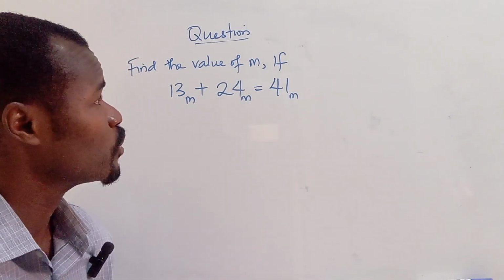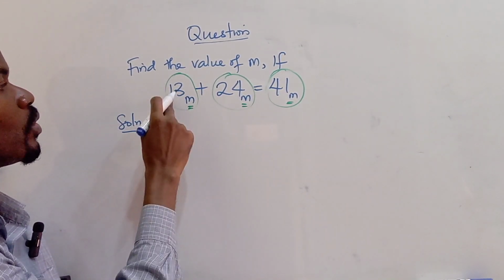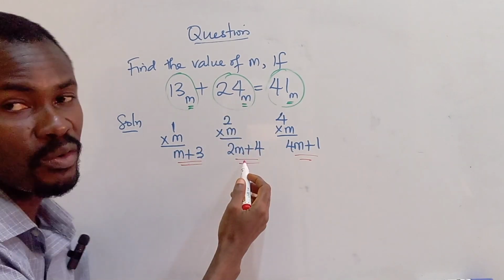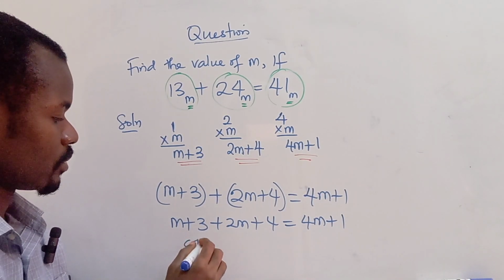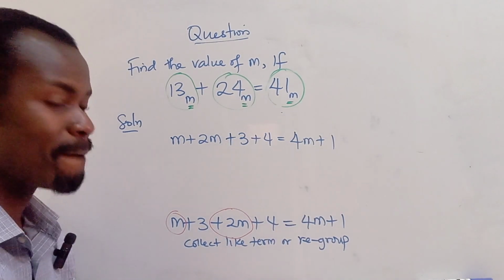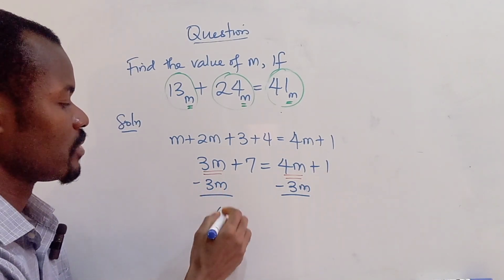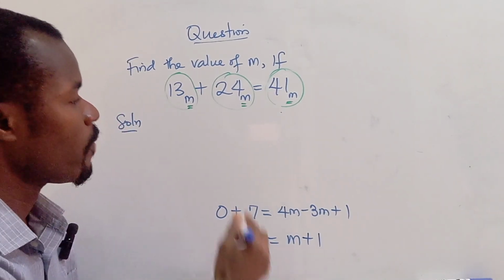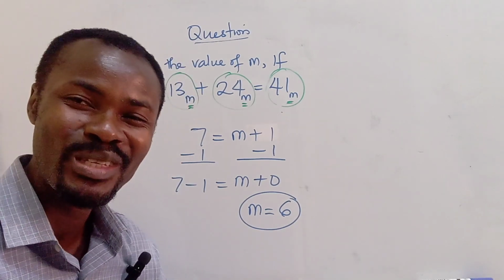JAMB: Find the Value of m in 13(base m) + 24(base m) = 41(base m) | Number Base Conversion Explained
In this video, we tackle a problem involving number bases, specifically finding the value of m in the equation 13(base m) + 24(base m) = 41(base m).

We will explain the process of converting numbers from base m to base 10, solving the equation, and finding the correct value of m step by step. This tutorial is ideal for students who are learning about number systems and want to enhance their problem-solving skills with base conversions. Follow along for a detailed explanation!